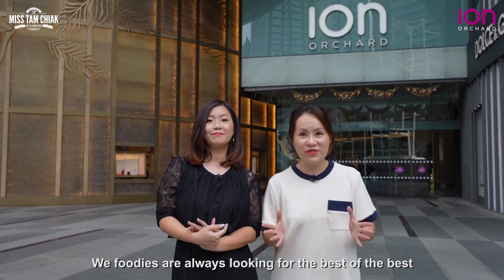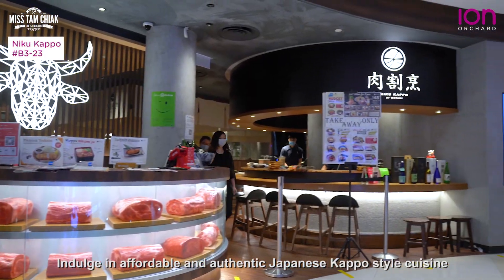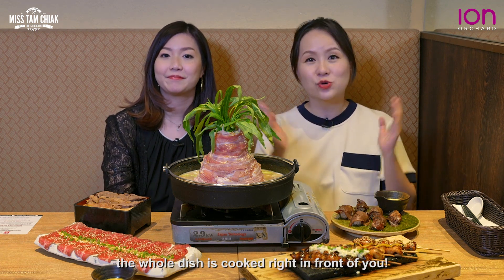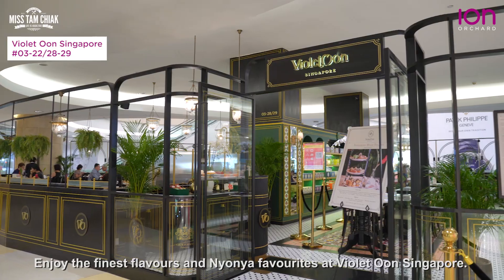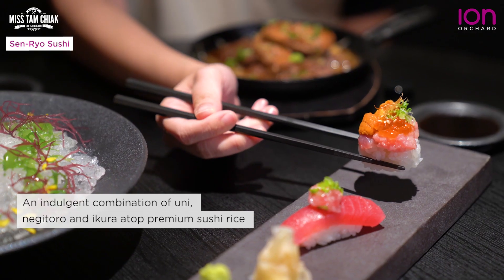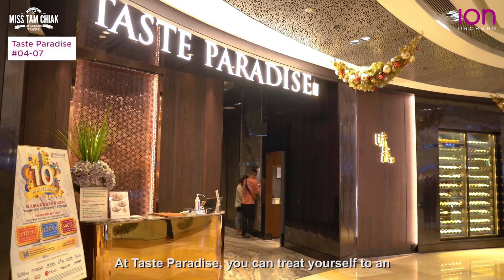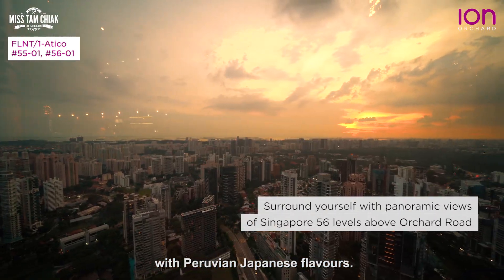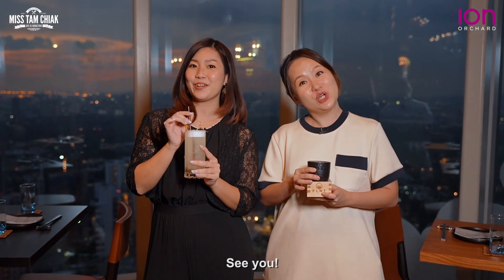ION Orchard - A Dazzling World of Cuisines For Every Occasion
ION Orchard is more than a shopping haven in the heart of Singapore; it’s also a space decked out with numerous dining options for all budgets and occasions. Be it a fancy lunch, afternoon tea with the girls, or dinner and drinks with a view, ION Orchard promises a whole slew of options that are sure to take you on a gastronomic journey like no other. Here’s our guide on some of the best that ION Orchard has to offer!